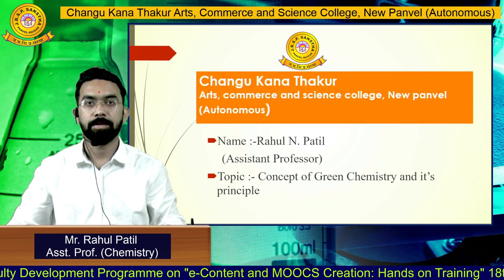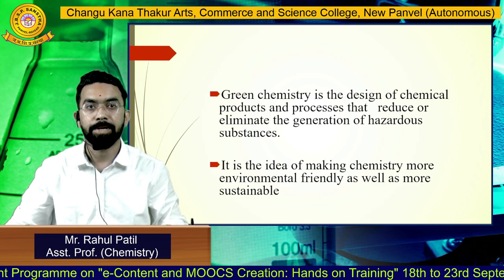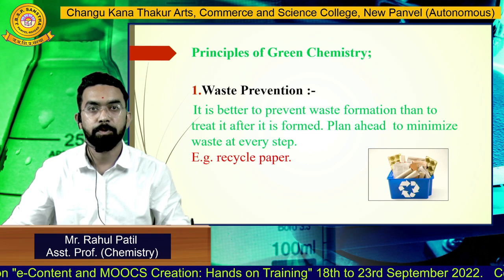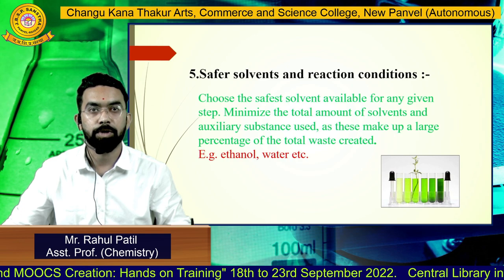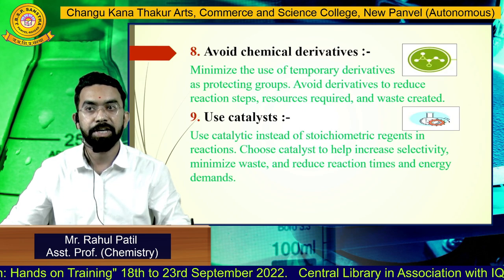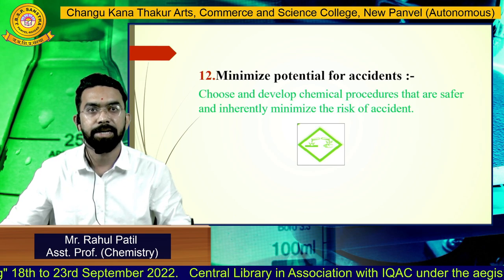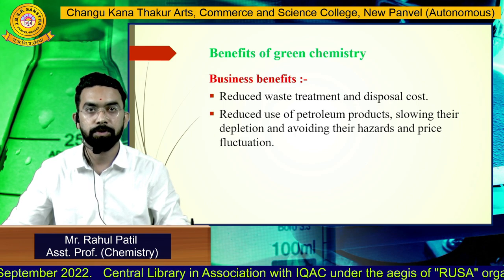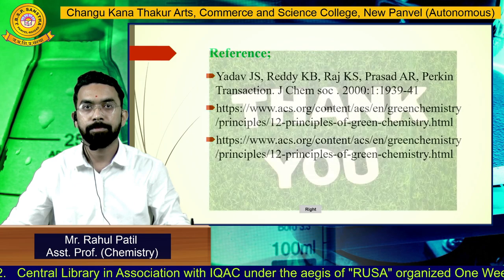Mr. Rahul Patil (Chemistry)